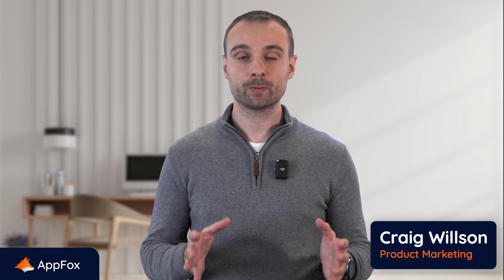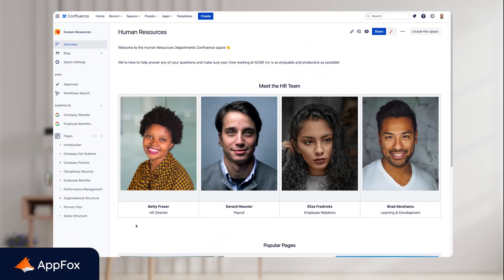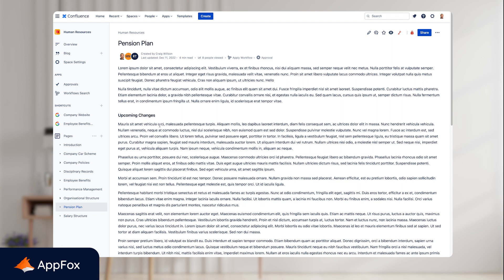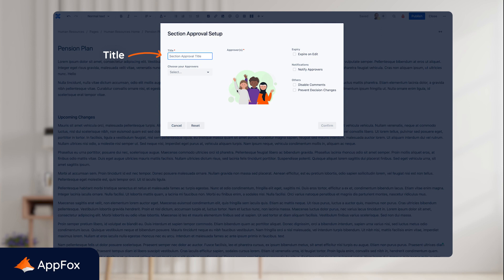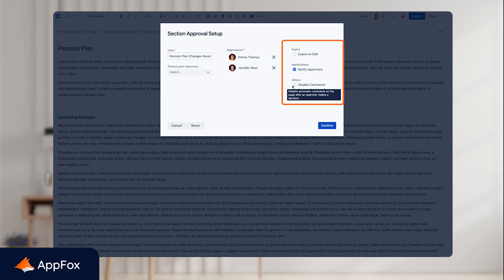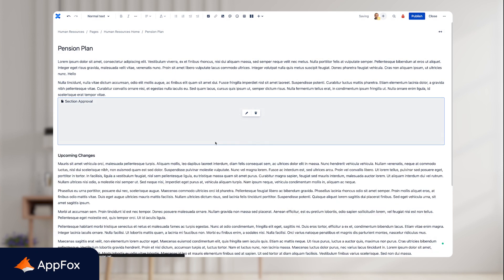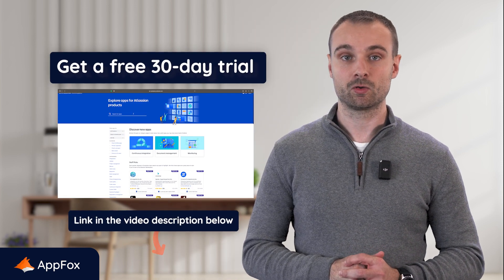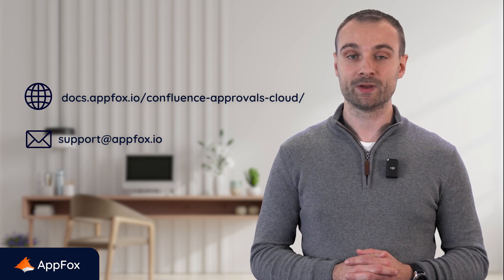Using the section Approval Macro in Confluence | Approvals for Confluence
Learn how to request approvals of specific sections of a Confluence page with the powerful section approval macro feature.

About Approvals for Confluence:

Approvals for Confluence makes it quick and easy to get work approved without leaving Confluence – no more wasted time, never-ending email chains, and confusion over the latest version of a document.

Your teams will feel empowered to create and share content with confidence knowing the right people were involved in the approval process from the start.